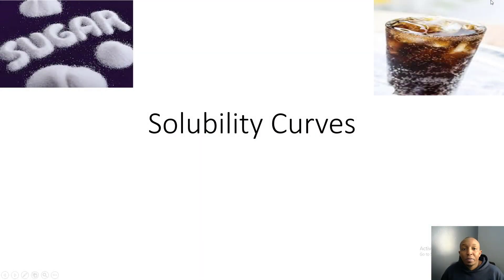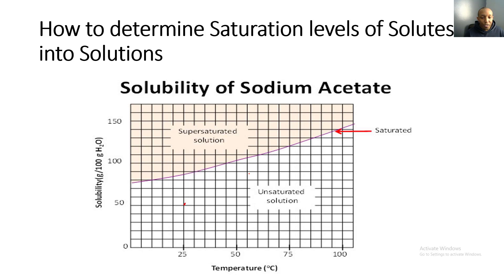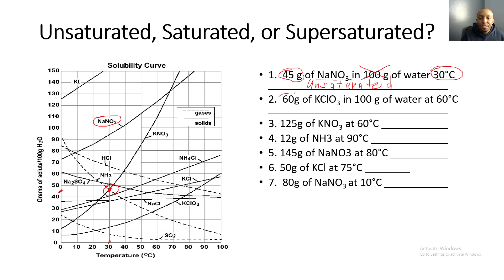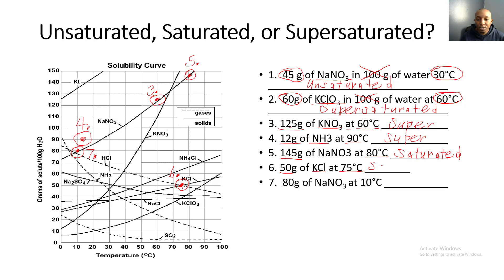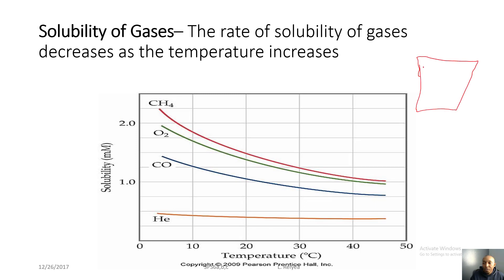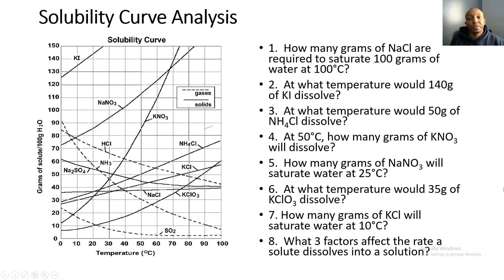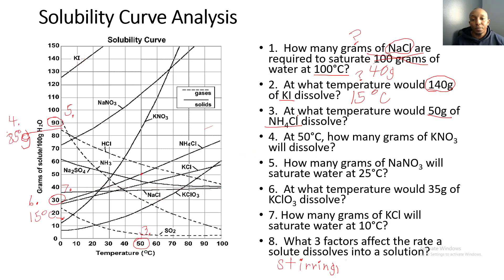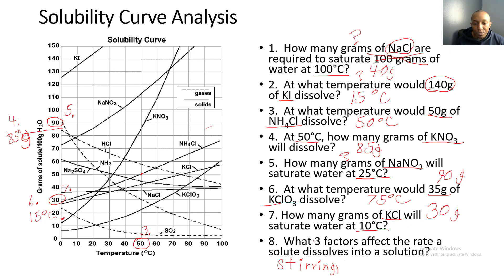Solubility Curves 101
Tutorial video over how to analyze solubility curves to see if a solution is unsaturated, saturated, or supersaturated.  Also do some basic graphing to show how many grams of a substance is needed at a certain temperature.  3 checks for understanding built in.  Hope you enjoy!!!